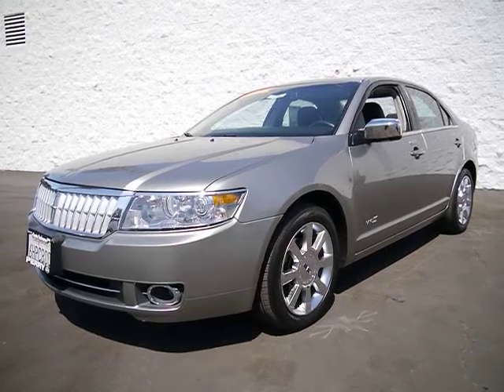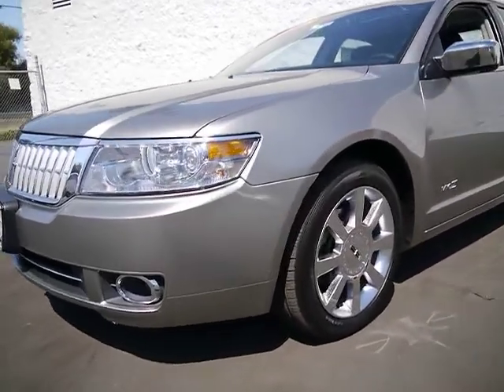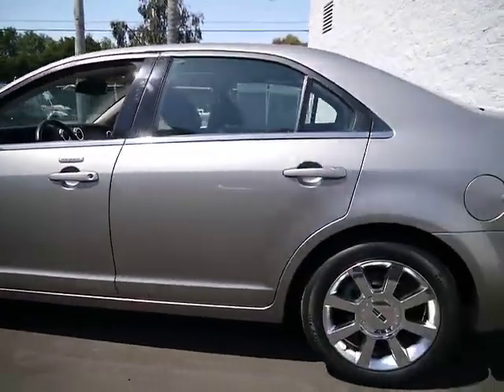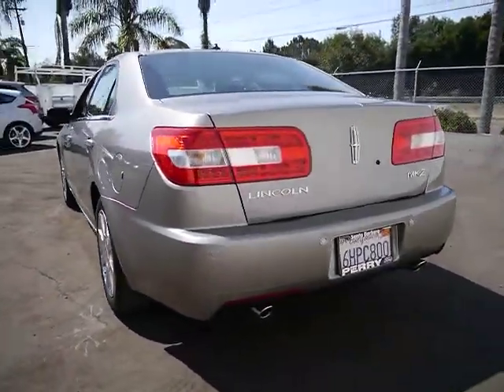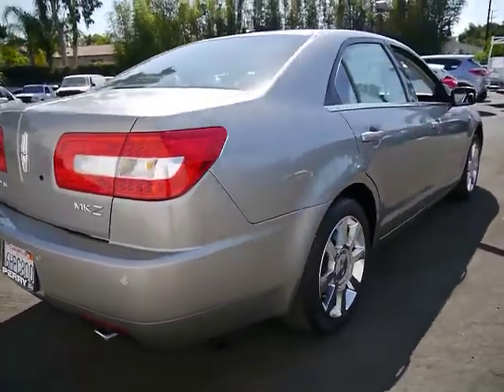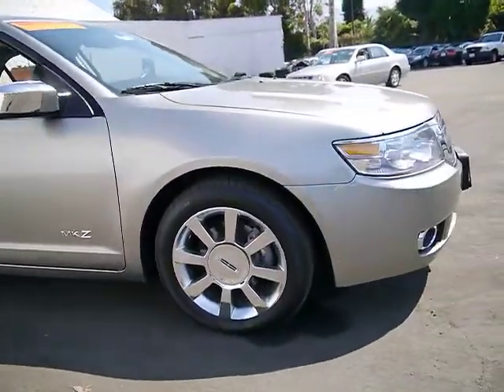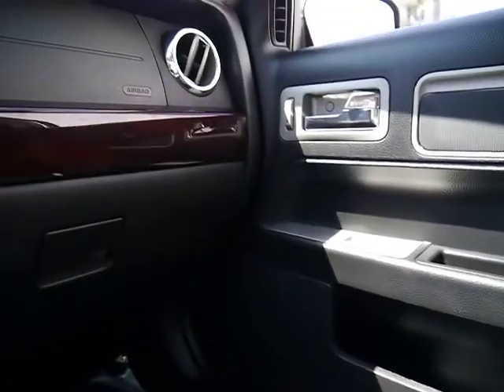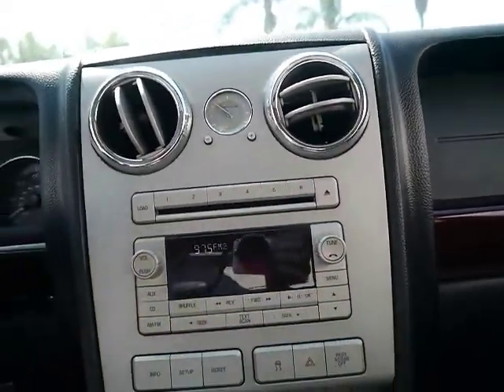Used 2009 LINCOLN MKZ for sale Santa Barbara Goleta Carpinteria Ventura Oxnard CA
2009 LINCOLN MKZ  - Stock#: 33506

Perry Ford
440 Hitchcock Way

 $$ Priced Below the Market $$ Looks Fantastic! Carfax One Owner! Heated Front Seats, Cooled Front Seats, Parking Sensors, Bluetooth, and Satellite Radio. Low miles with only 25,264 miles! NHTSA 5 Star Crash Rating! This near new Lincoln MKZ 4dr Sdn FWD has a Our pricing is very competitive and our vehicles sell quickly. Please call us to confirm availability and to setup a time to drive this MKZ! We are located at: 440 Hitchcock Way, Santa Barbara, CA, 93105.